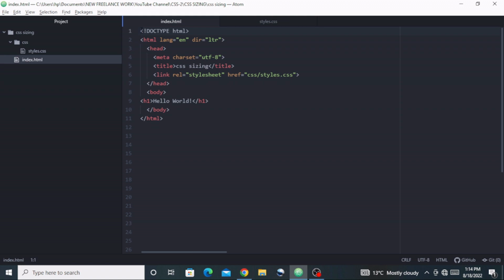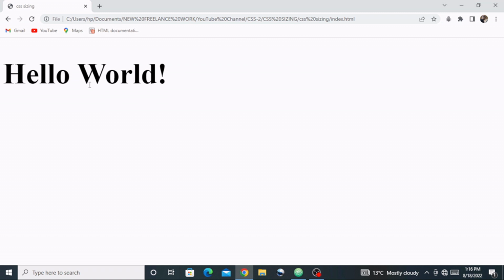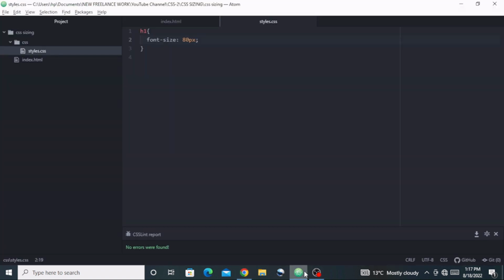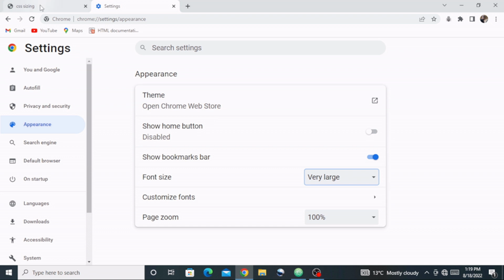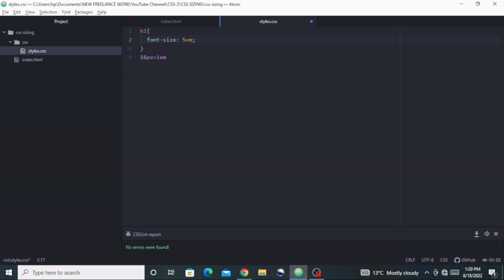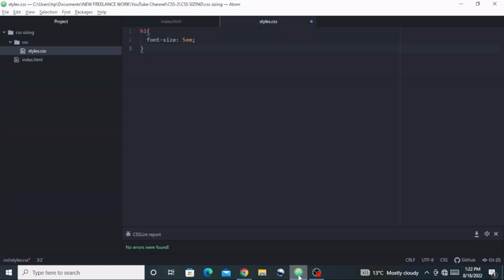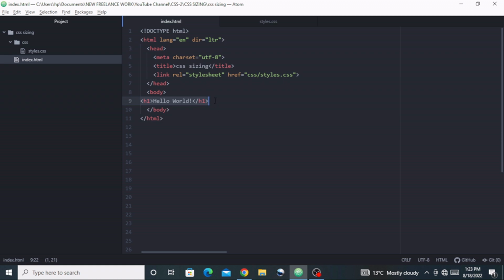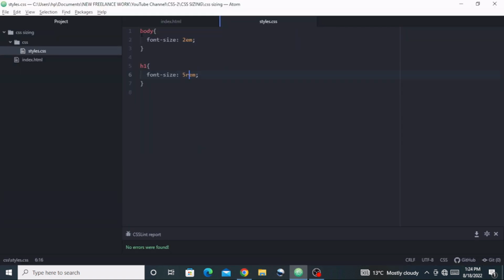CSS Font Size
In this video I discuss the CSS font – size property. This property is used to set the size of the font. The font – size can be set using absolute (pixels) or relative (rem) units, with the latter being the most accessible and responsive.